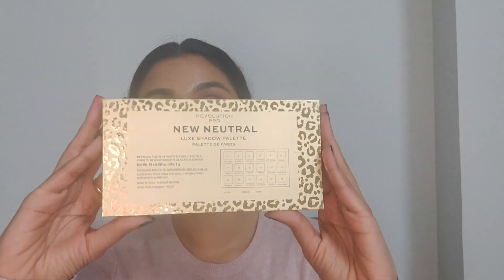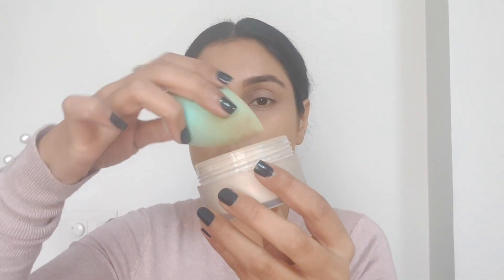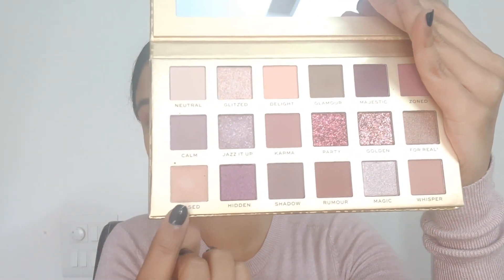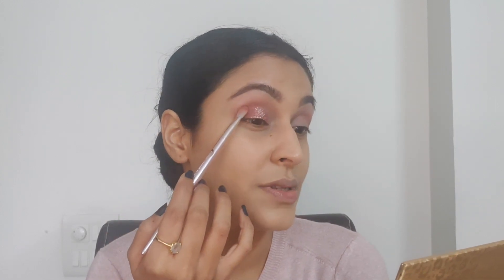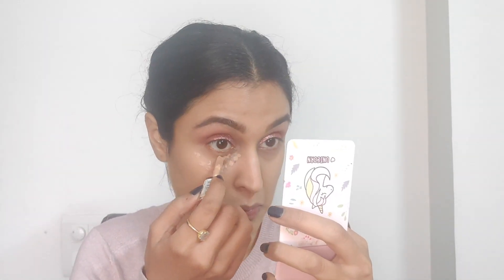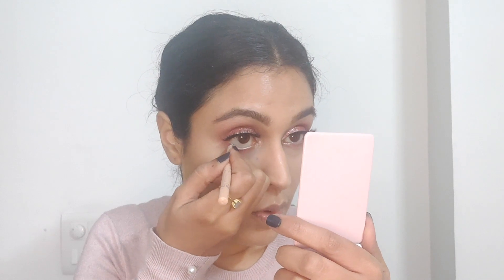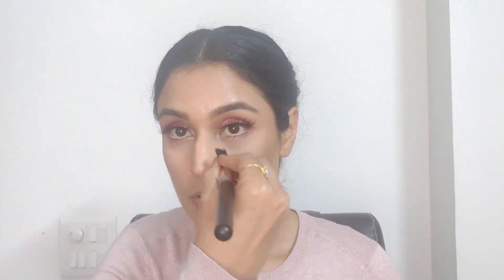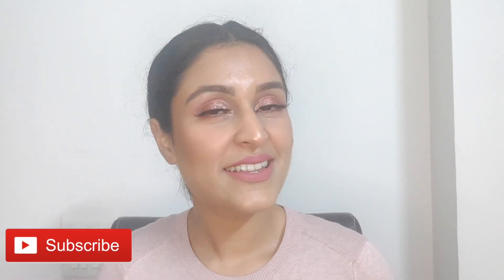REVOLUTION PRO NEW NEUTRAL EYESHADOW PALETTE REVIEW & TUTORIAL | Chetali Chadha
Hi Guys!

Wish you all a very happy 2020! May this year bring lots of success, prosperity and good health to all of you. I decided to start the year with a brand new eyeshadow tutorial. The Revolution Pro recently launched the New Neutral Palette and I couldn't resist picking it up as soon as I saw it on HOK Makeup. So here's my honest review on this palette.

1. Maybelline Fit Me Foundation - Warm Nude 128
2. Maybelline Superstay Foundation - 220 Natural Beige
3. Loreal Brow Artist Kit
4. Sleek Contour and Bronze Kit - Medium 374
5. Seventeen Highlighter Brick
6. Colorbar Blush - Coral Bliss 014
7. Rimmel Scandal Eye Pencil - Nude
8. L'Oreal Lash Paradise Mascara
10. Nykaa Master Blend Sponge
11. Makeup Revolution Conceal & Define Concealer - C10
12. Sophora Lip Stain - 70 & 23
13. Deborah Milano Liquid Lipstick - 08
14. Laura Mercier Loose Powder - Transluscent

Chetali